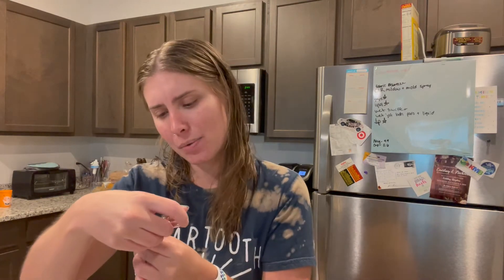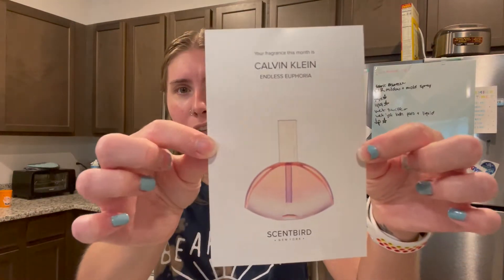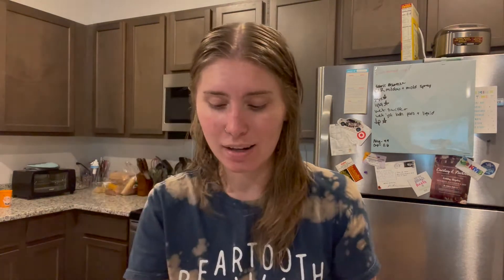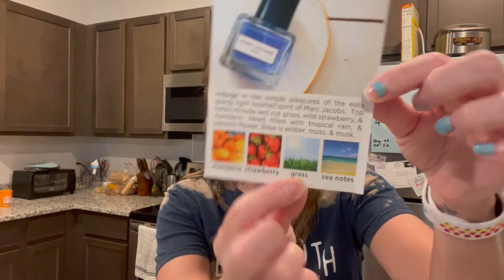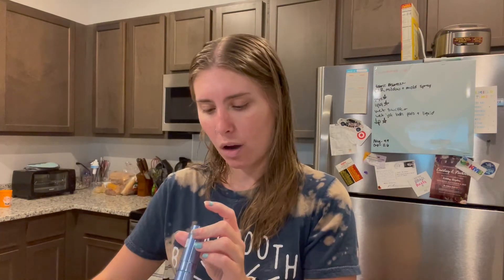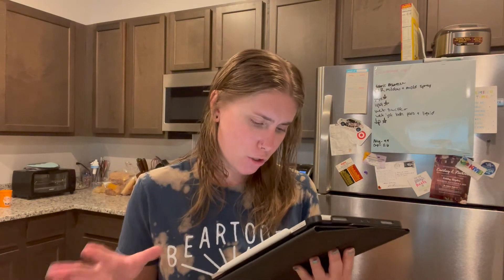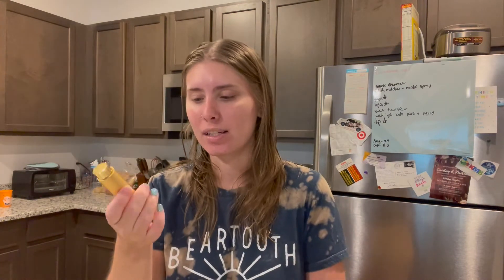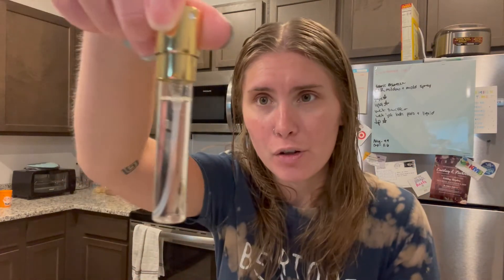Scent Bird vs Scent Box (August 2021) | MeganLouiseex92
CODE: Megan-ZSOYLSEP